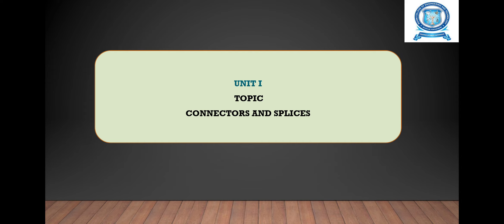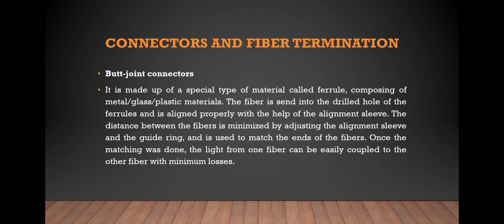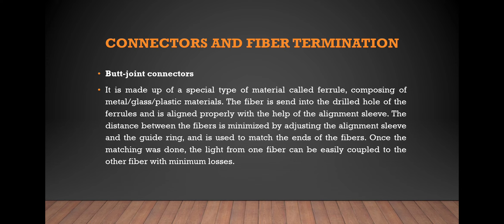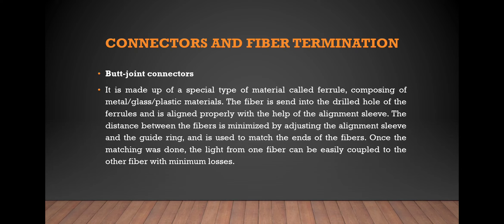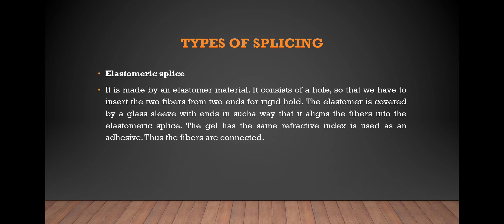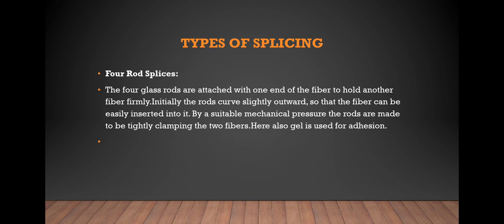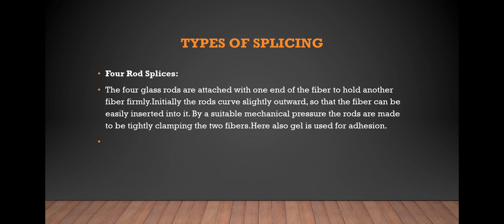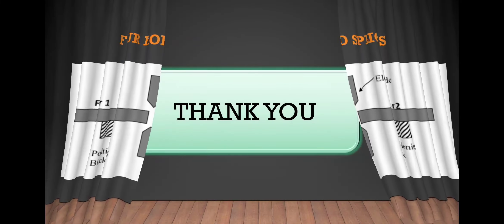connectors and splicers